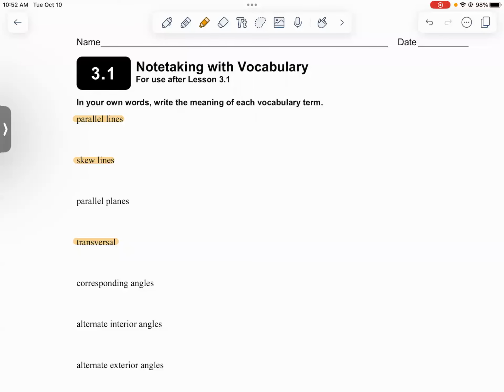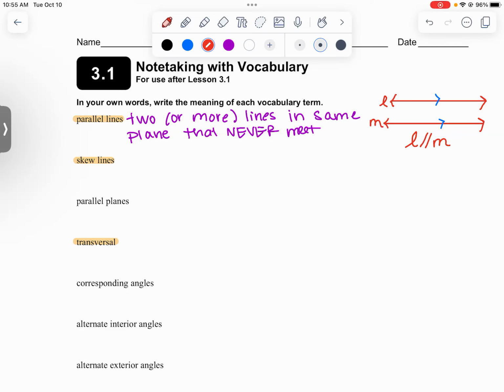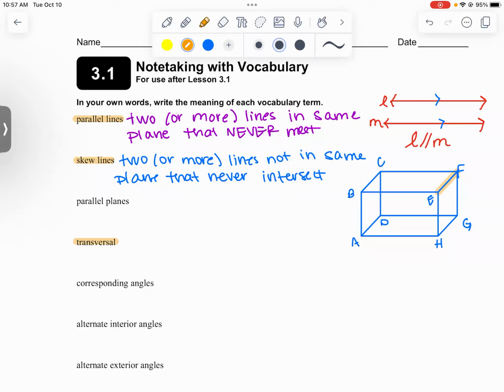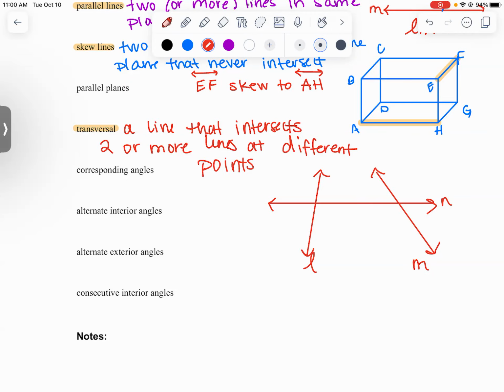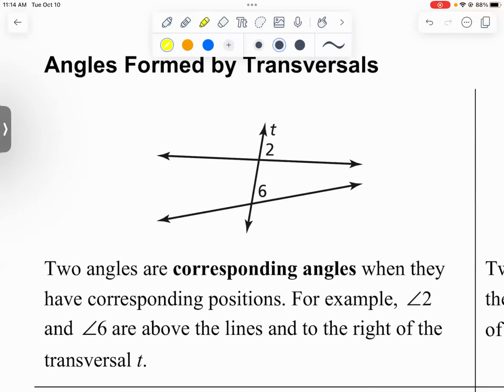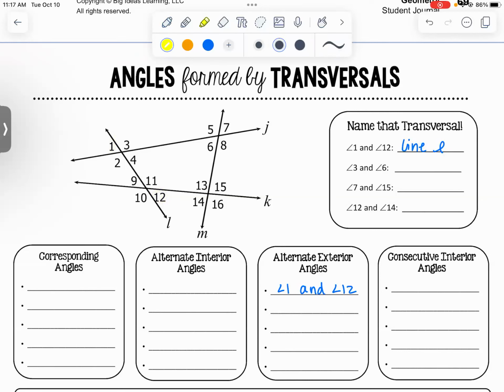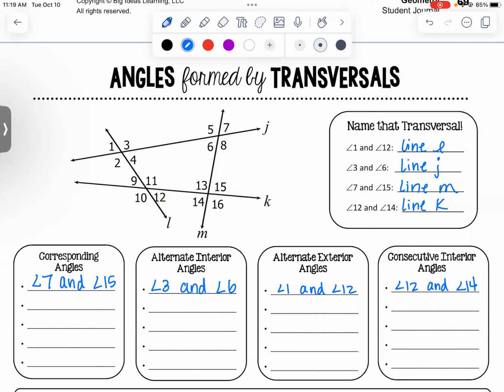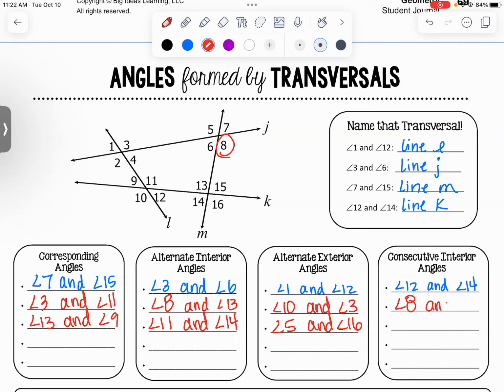3.1 Geometry 10/10/23